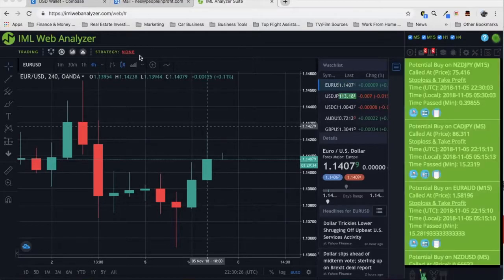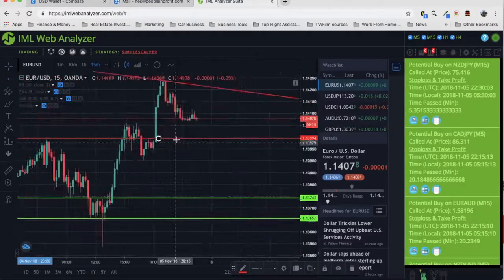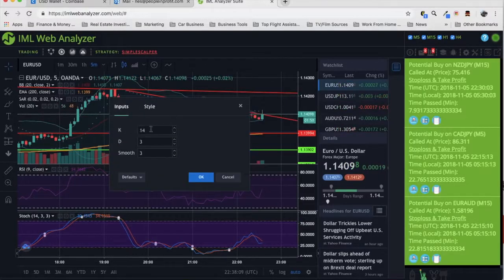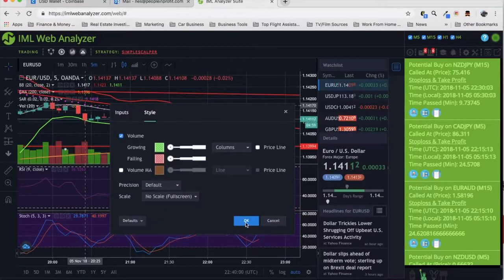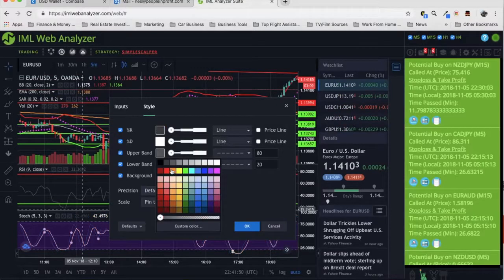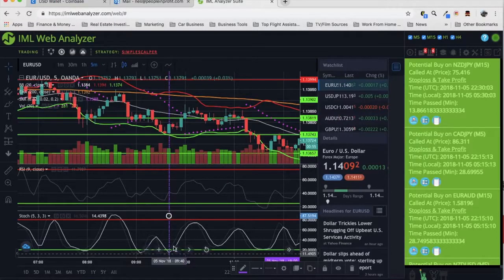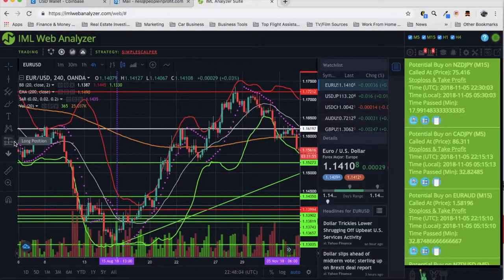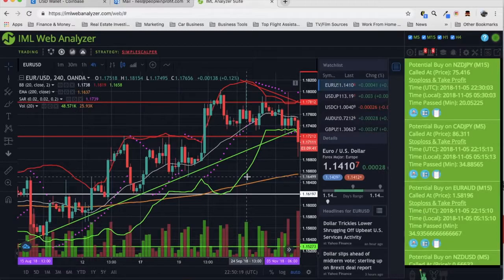How To Master The SimpleScalper! The #1 Strategy on Web Analyzer!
Web Analyzer Training. for more trainings go and find Nes Vaquez. You'll be able to attend his live sessions and watch his recordings.